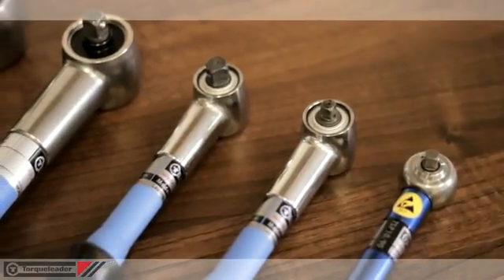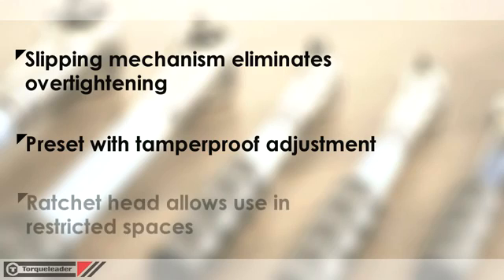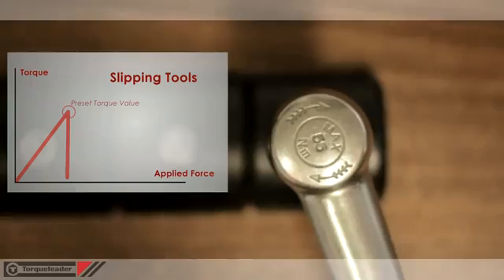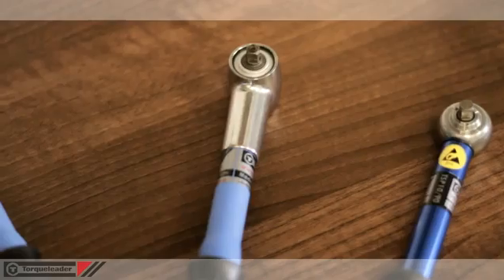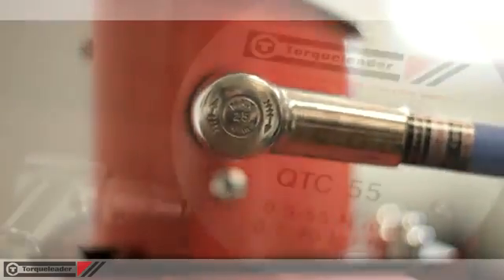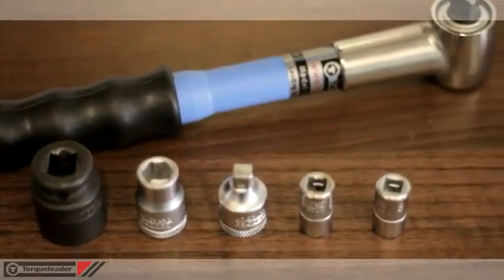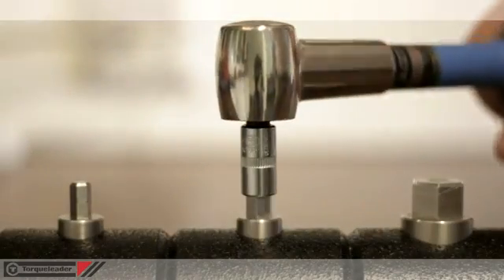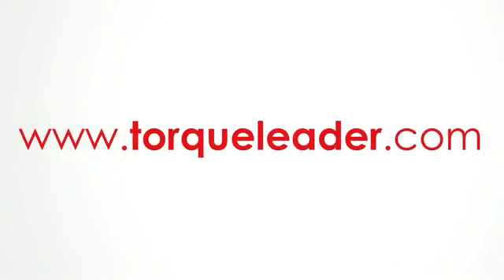TSN空轉式扭力板手(單能型)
TSN空轉式扭力板手(單能型)，與TSC空轉式扭力板手類似，扭力達到時會空轉，永遠不會超過預設扭力值，TSN型無刻度調整，需搭配扭力試驗機調整，防止使用的人不小心調整到扭力值，適合生產線使用。